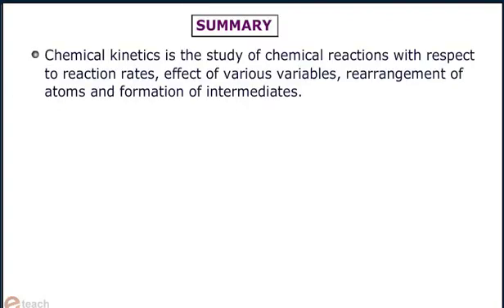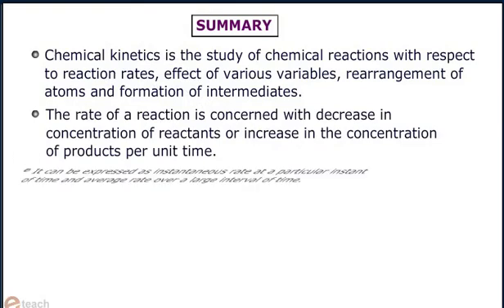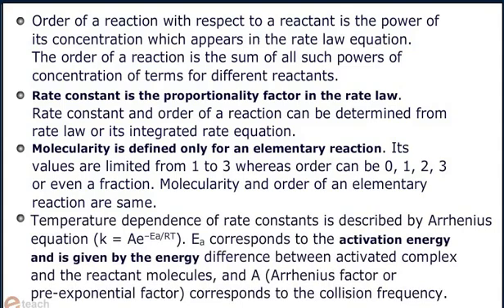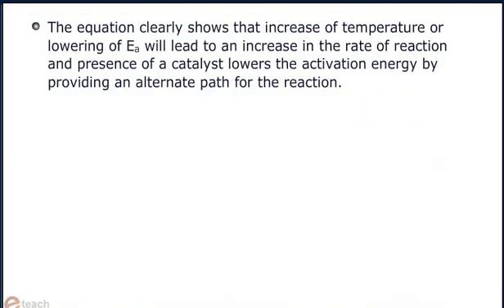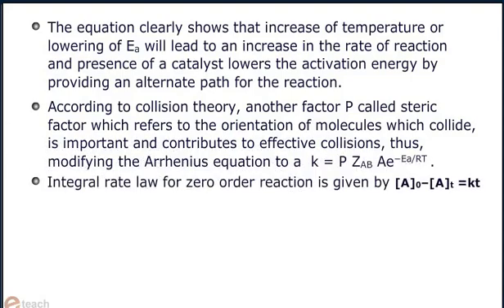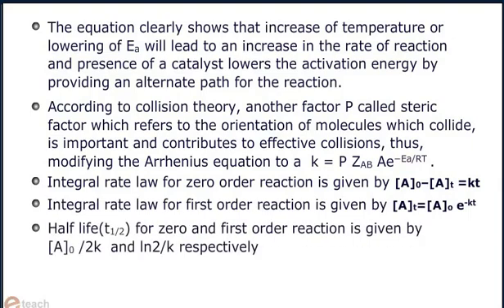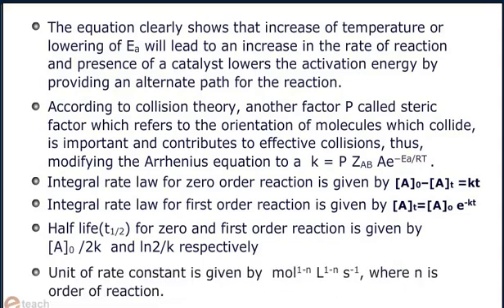CHEMICAL KINETICS 13